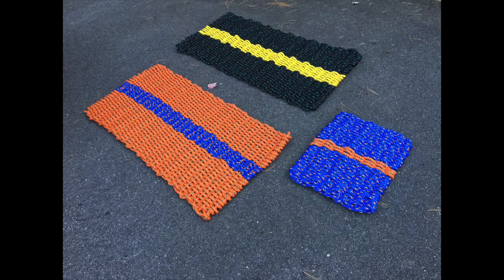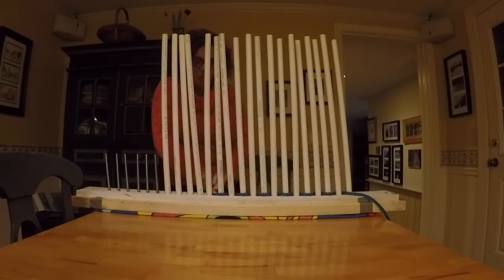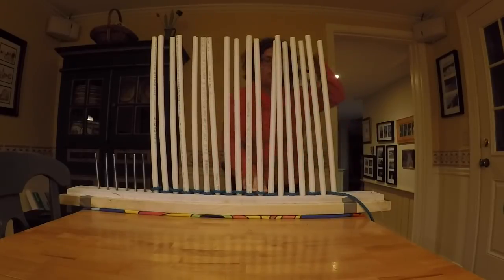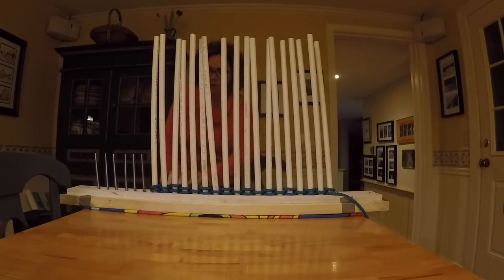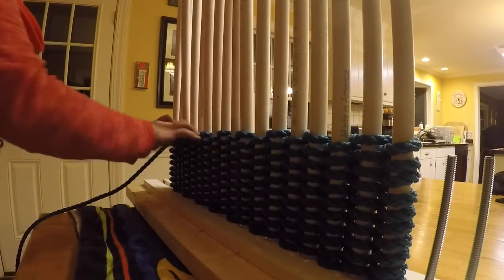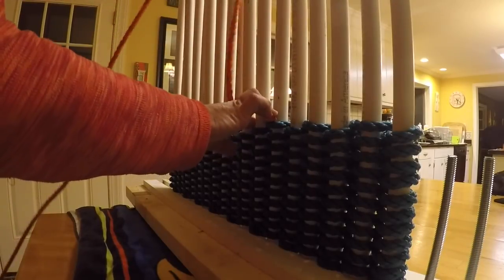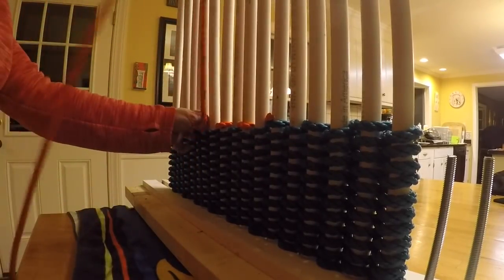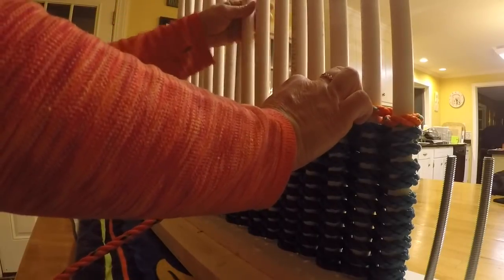Rectangle Nylon Rope Rug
This DIY video walks you through making a rectangular rope rug. There are tips and tricks scattered throughout. I show how to connect one color rope with a new color rope so that the connection will last as long as the rug! During the last couple minutes, I show and discuss the loom I made for rug weaving. Don't miss the part about the loom - making a loom that works with you is a big help so rug making can be done with ease and enjoyment.